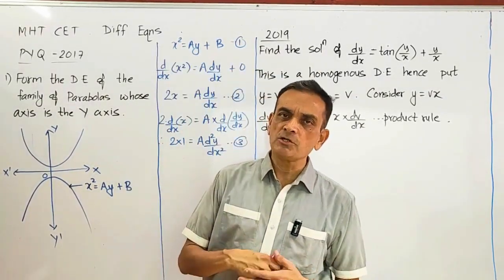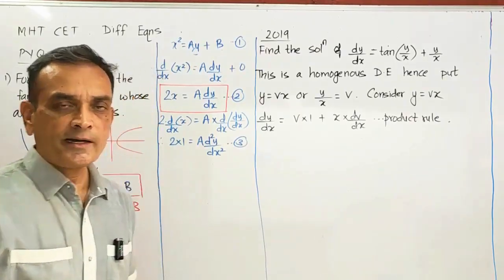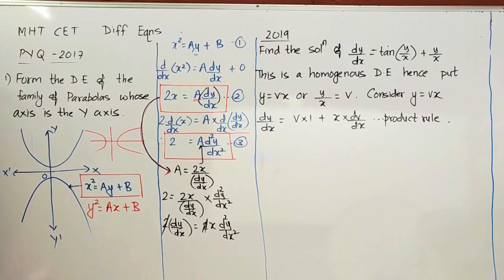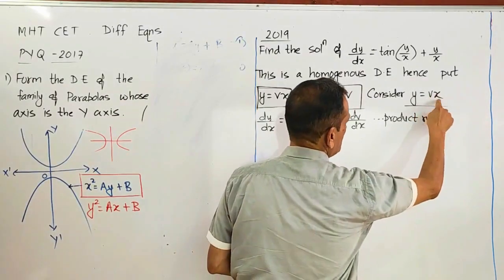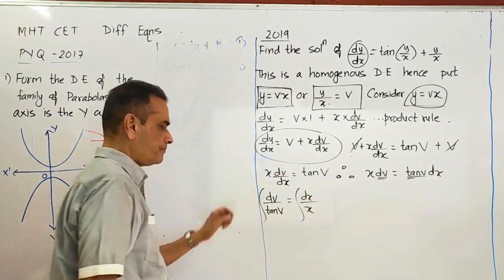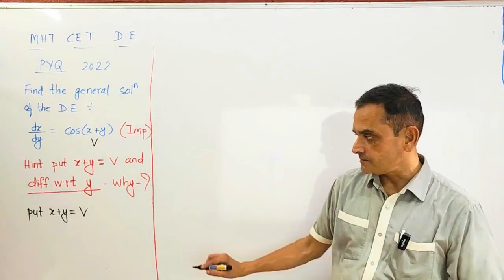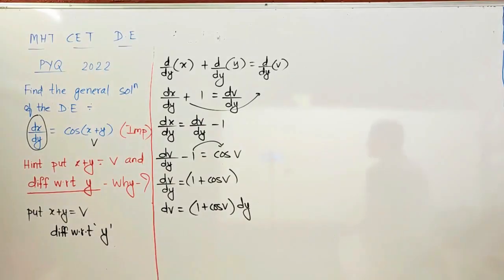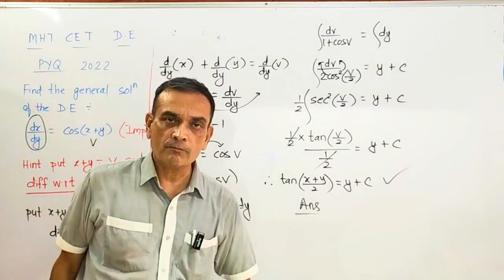CET MATHS 2. Differential equations.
For all cet students.
Presenting a few PYQ s from Differential equations. There is one problem where we have to diff wrt y and NOT diff wrt x.
     Why? Because the given DE contains the term dx/dy instead of dy/dx.   Imp problem!
  You will follow after watching.